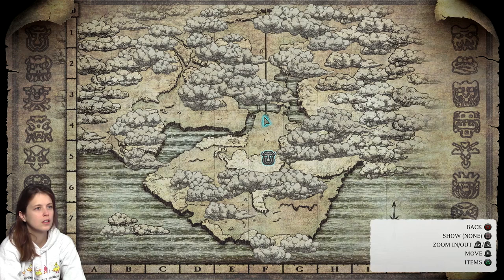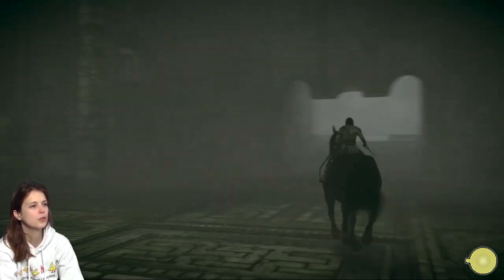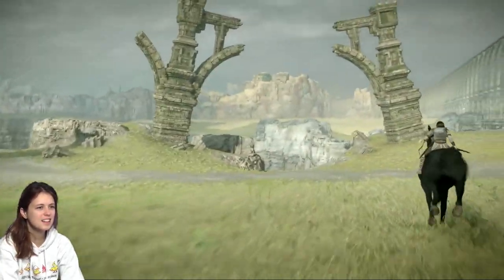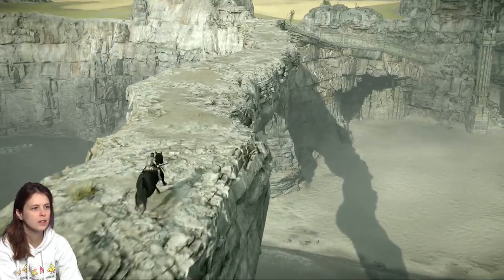Shadow of the Colossus with James & Lauren - 02 Second Colossus Quadratus